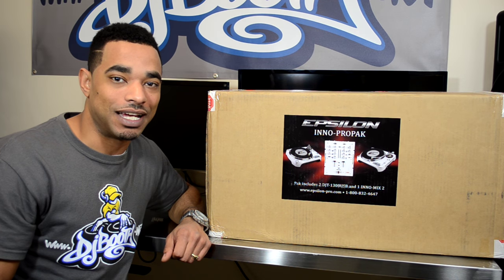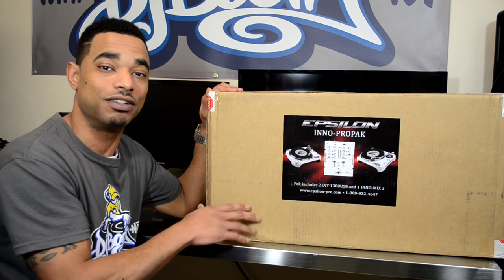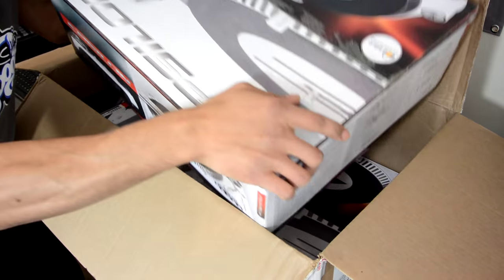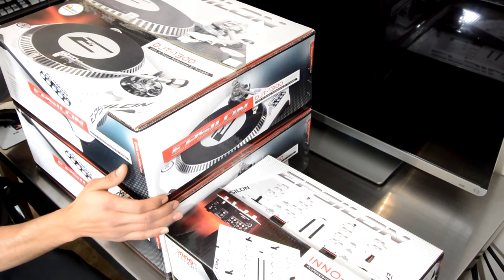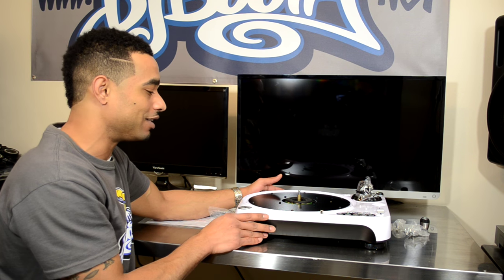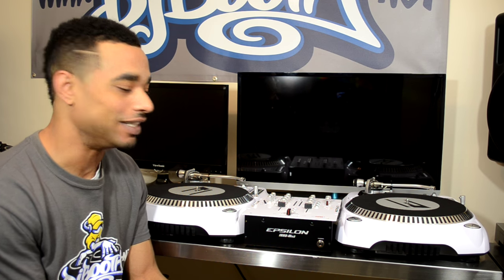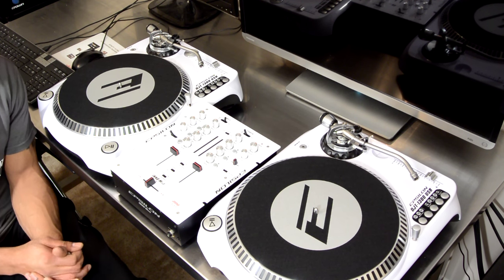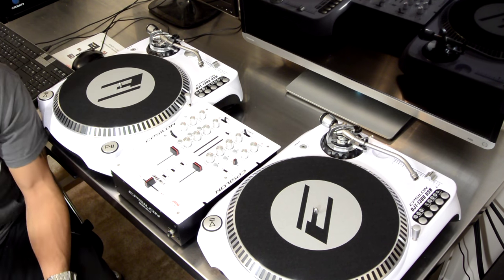Epsilon Inno ProPak Unboxing Video (DJT-1300USB Turntable & Inno-Mix2 Mixer)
Epsilon is a new DJ and Lighting company and they recently release a new starter DJ package for only $799 that includes two brand new Super-OEM professional quality turntables and a two-channel DJ mixer with a built in Mini-Innofader crossfader for good cuts and smooth mixing. The Epsilon Inno ProPak would be the perfect starting point for DJ's who want a professional Digital/Analog vinyl control for mixing and scratching without breaking the bank. (More info at the website link in the top of this video description)